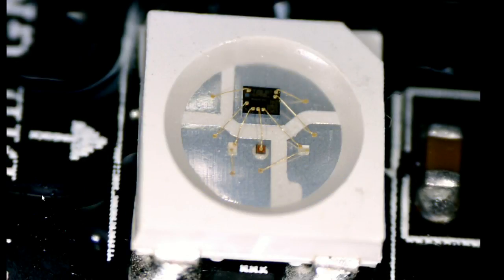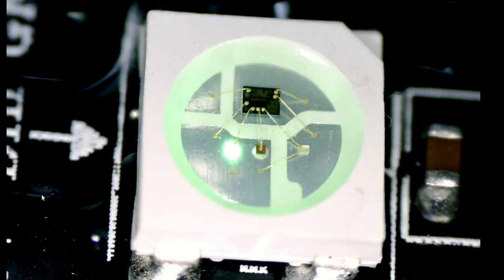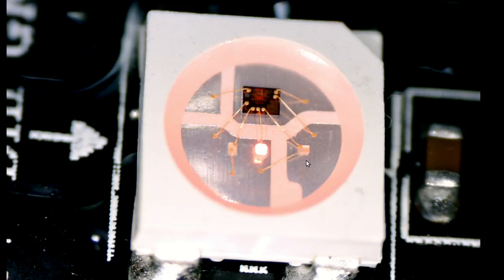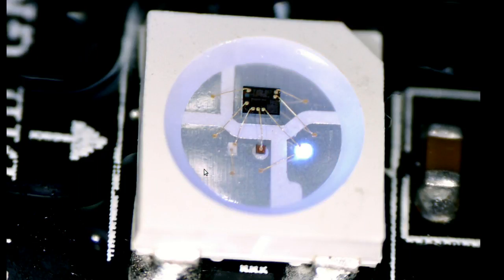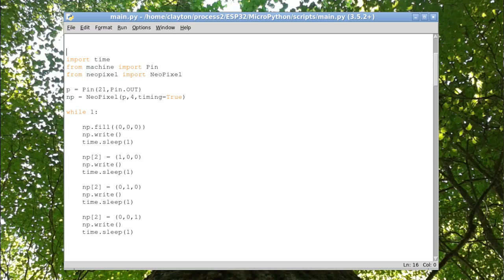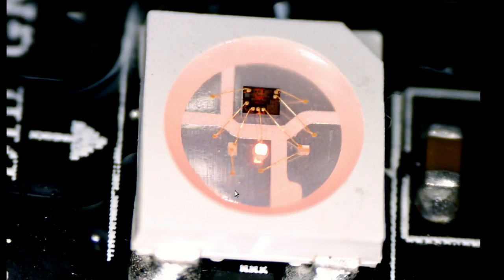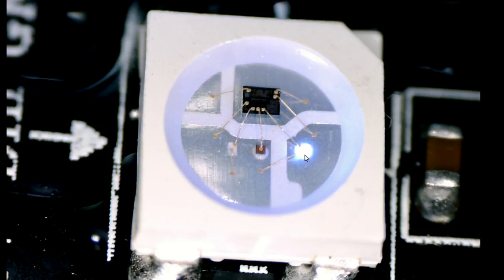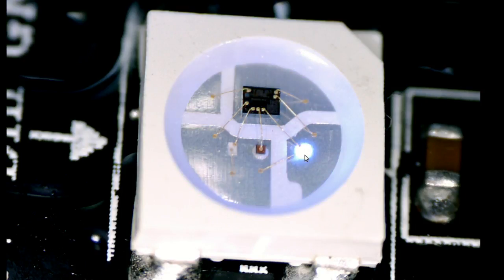NeoPixel Up Close - WS2812b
Just a close up view of a neopixel, or WS2812b, or fairy light, or whatever you want to call it.

I forgot to mention it is running on an ESP32 with MicroPython.

Doesn't that red LED look like it was overheated? See the distortion underneath? All of mine look like that.